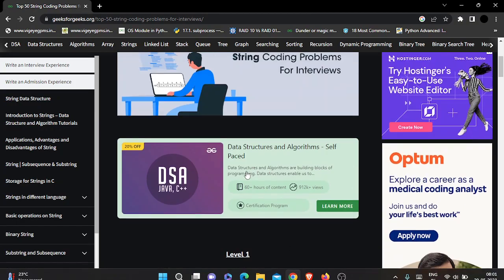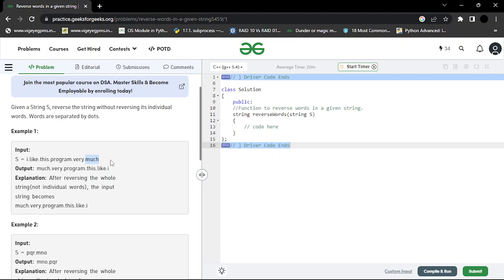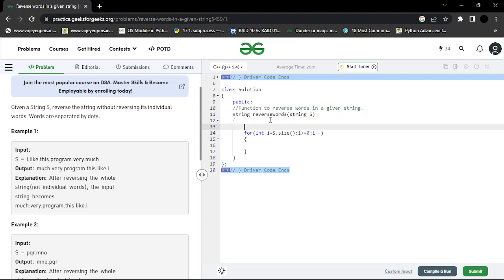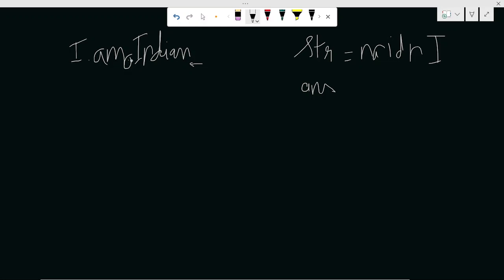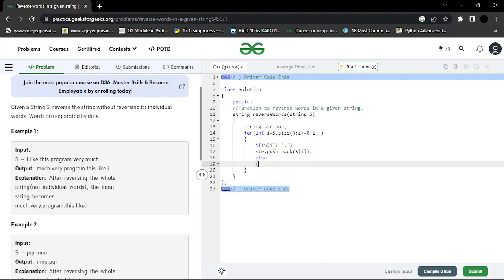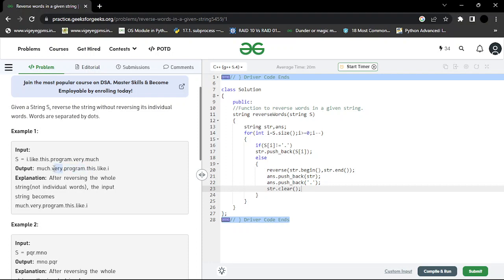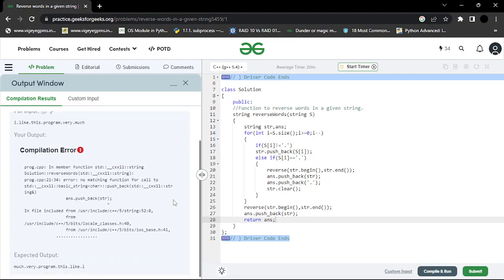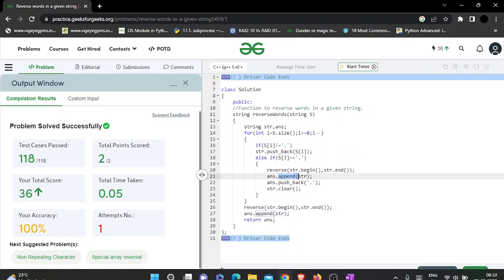String: Reverse words in a given string